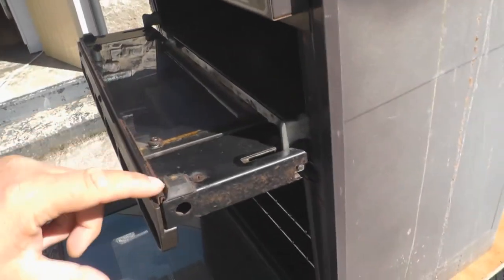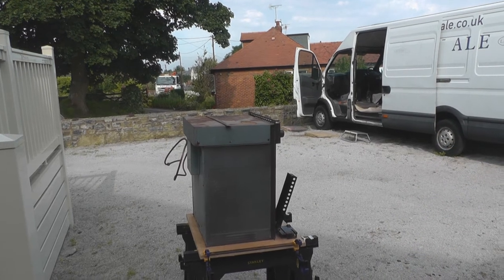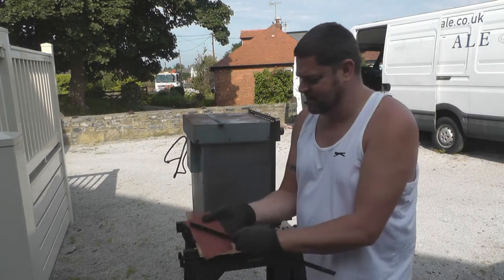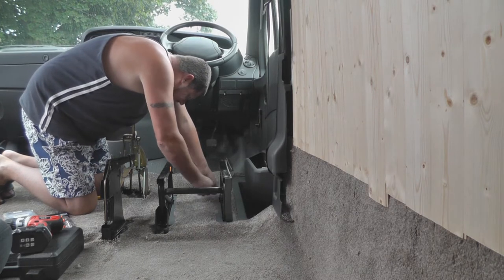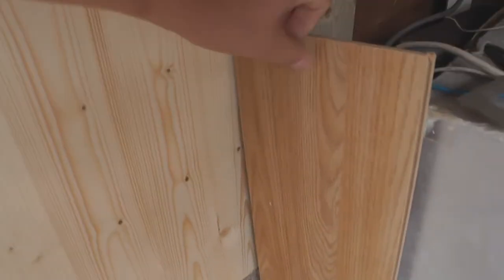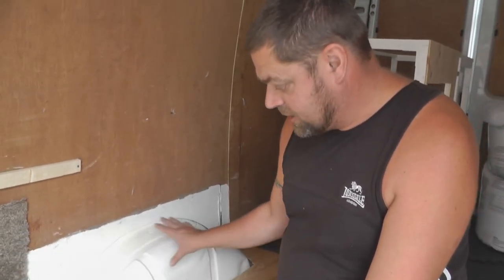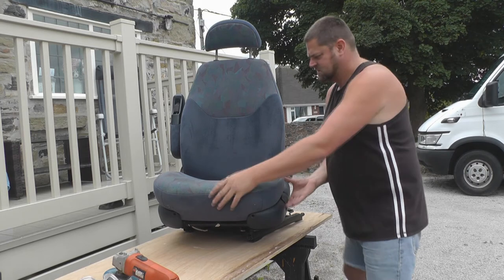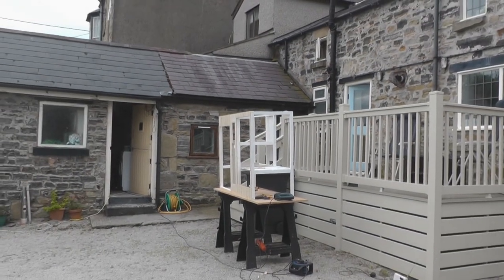Motor Home Van Build Part 3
The latest in the "Self Build" I'm building a campervan with a minimal budget.